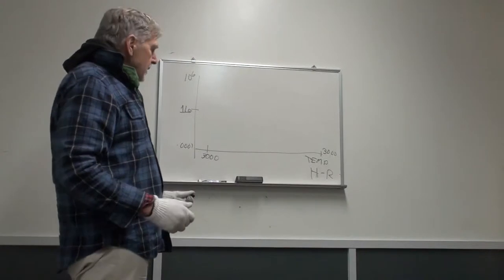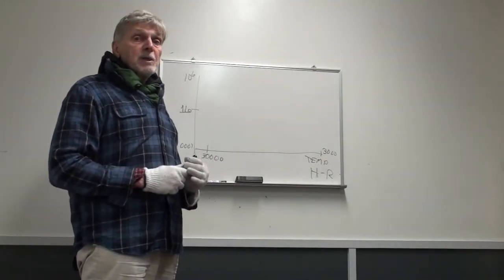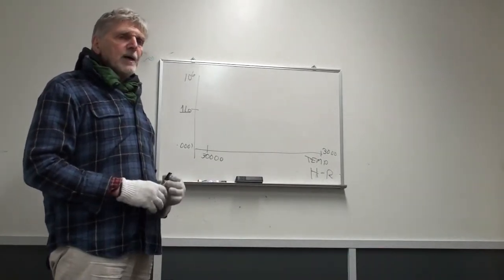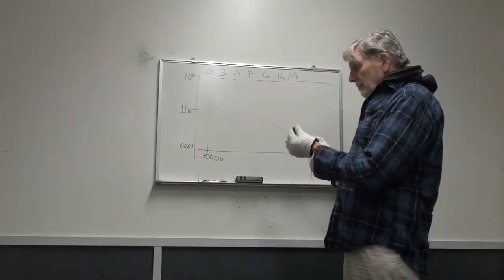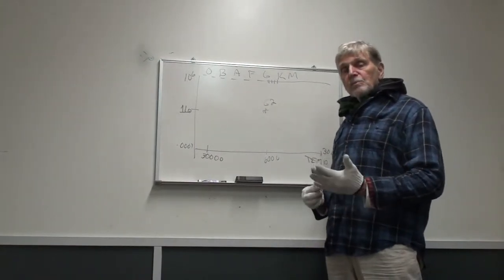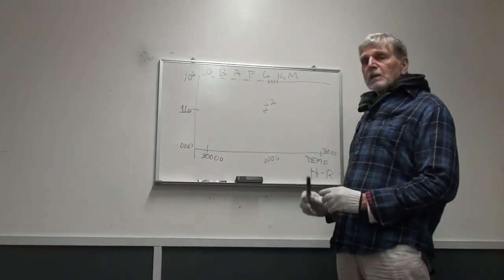Astronomy 100 H R Diagram Alternate Parameters